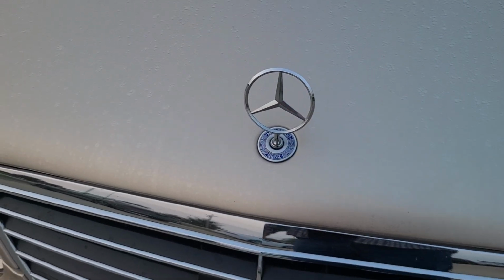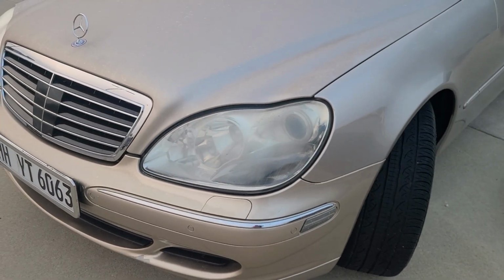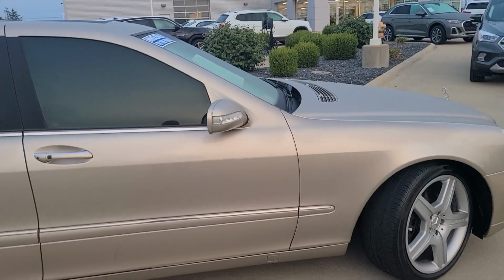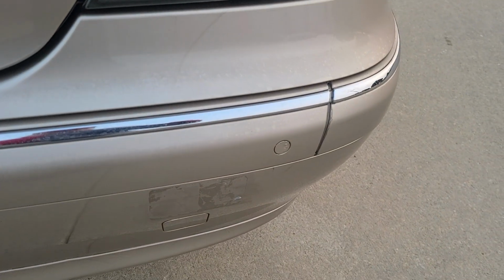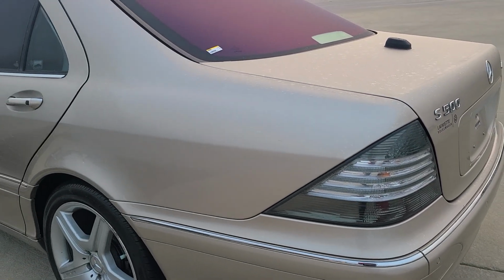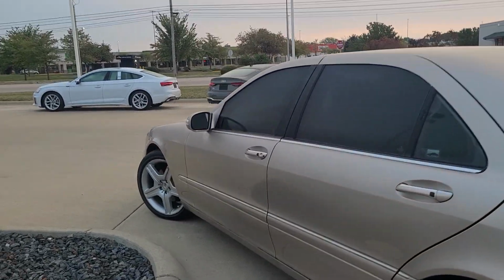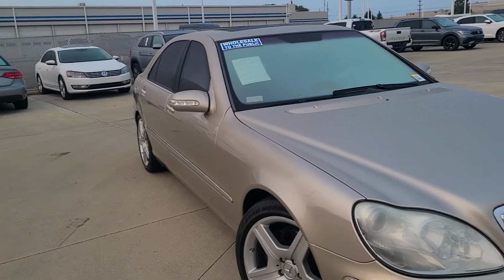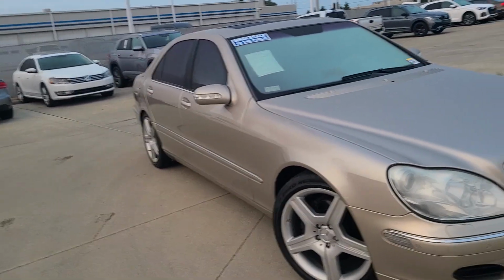2004 Mercedes Benz S500 4Matic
The German plate makes the car. They only made 20000 S Class sedans for 2004 so you will not see another. Much tech we take for granted today is in this car including navigation. Likely by a CD! Only just over $7000, it has lost over 90% of its value. It was over $85000 new. AWD gets you going and 302hp keeps you going.